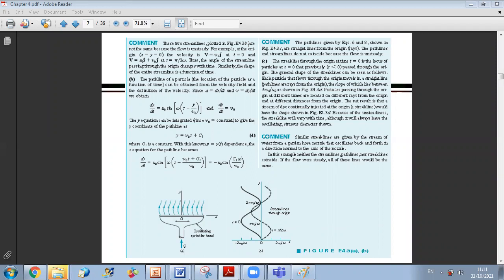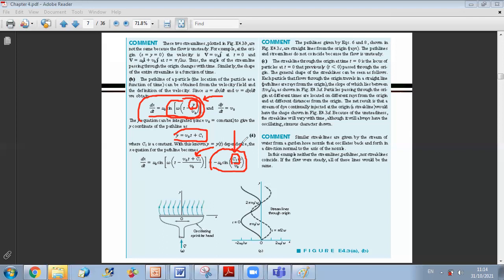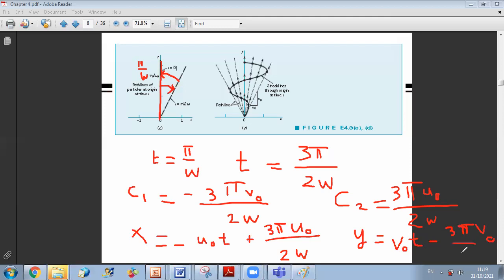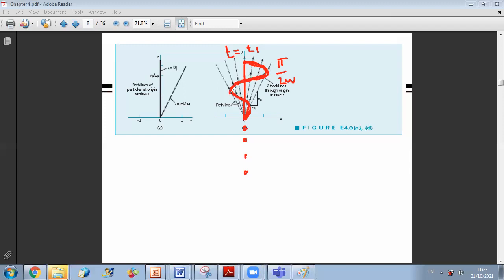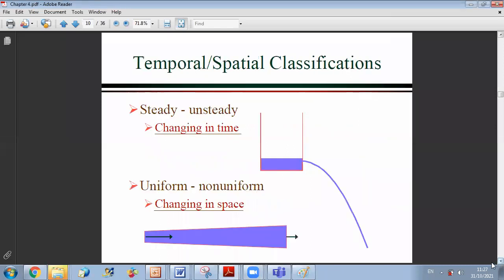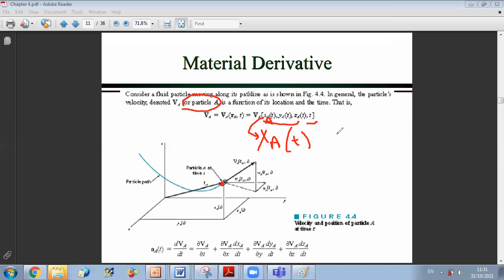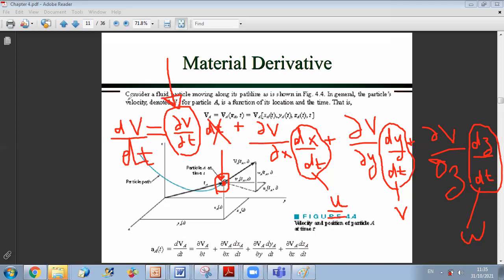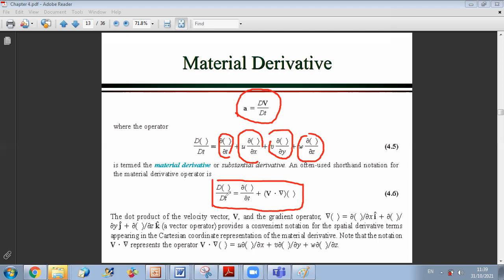Streamlines and Pathlines problem part 2 + Total derivative